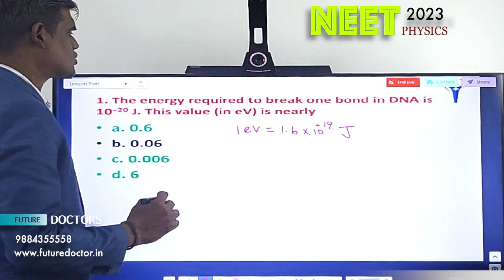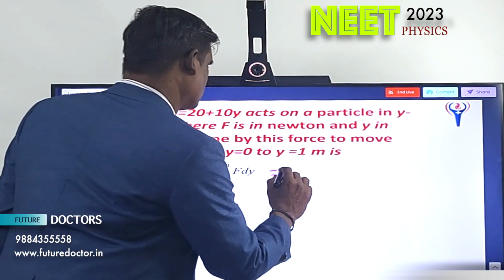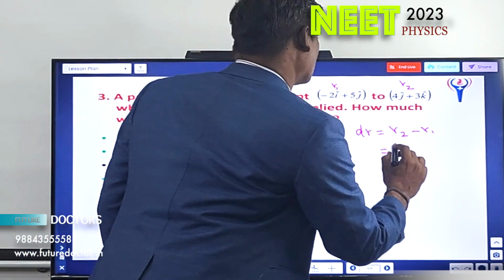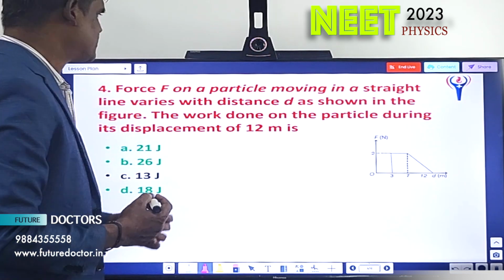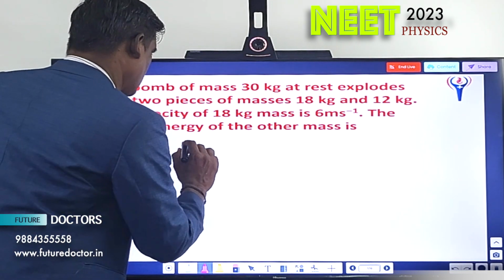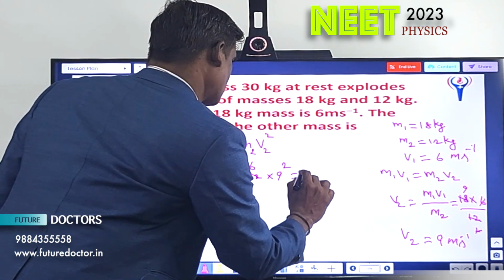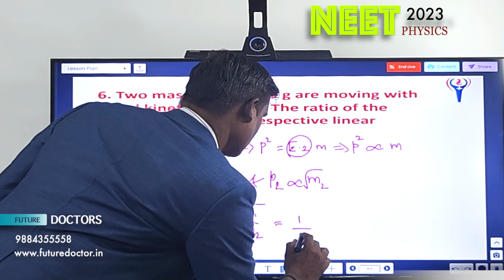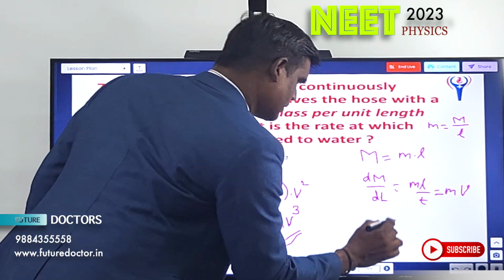NEET2023IFUTURE DOCTORS NEET COACHING ACADEMY|NEET CRASH COURSE |CHENNAI NEET ACADEMY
# CHENNAI
# NEET - PHYSICS